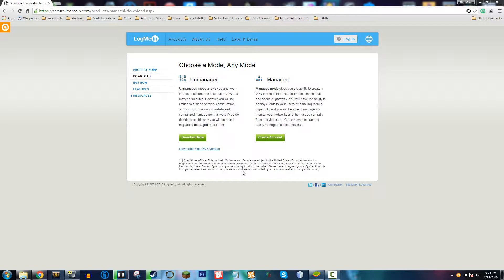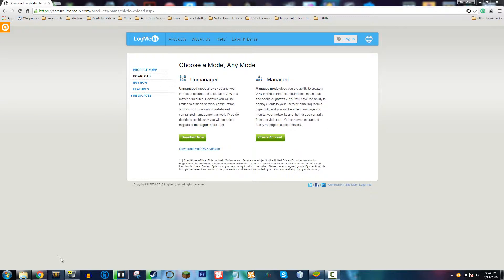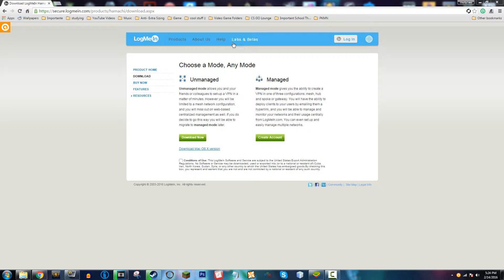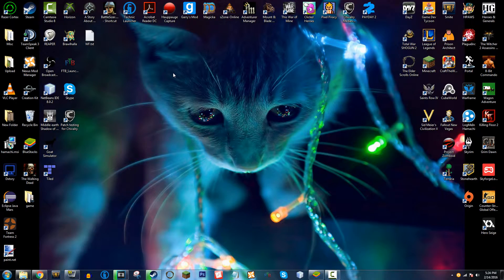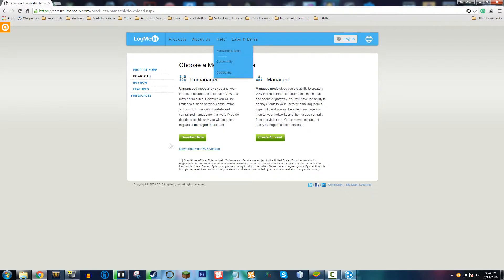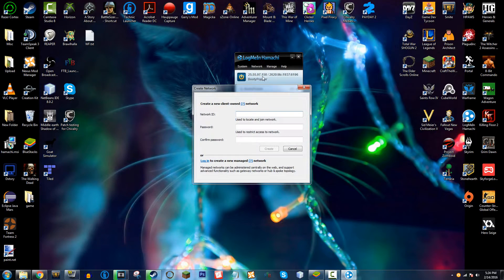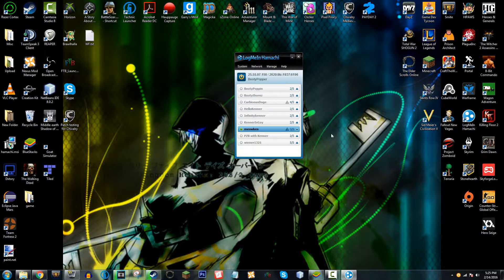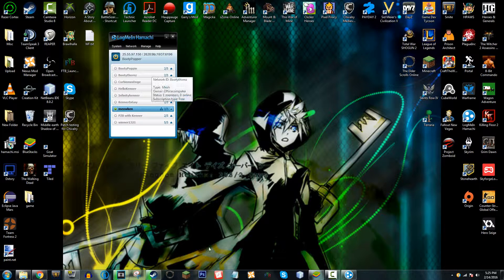How to use Log-Me-In Hamachi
Here's my first tutorial...
Yeah this is how you download/install/use hamachi with an unreasonable amount of demonstration but plenty of explanation.